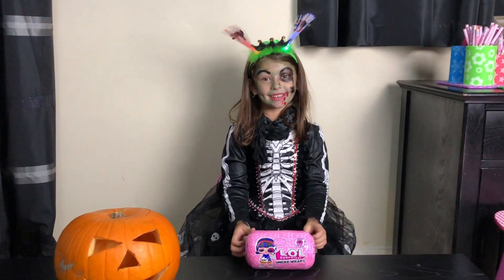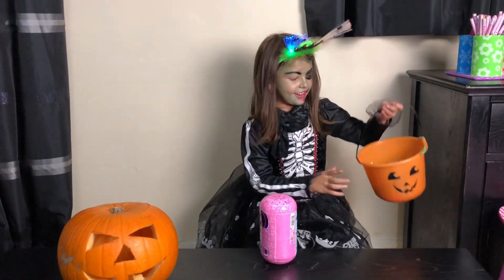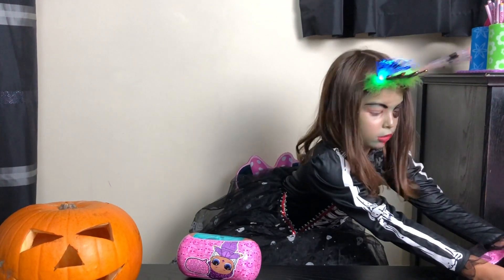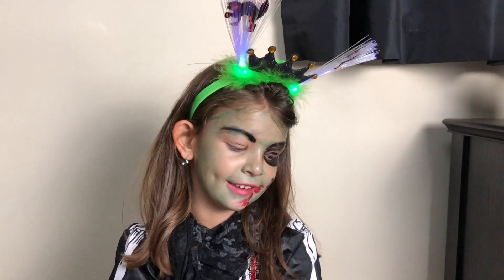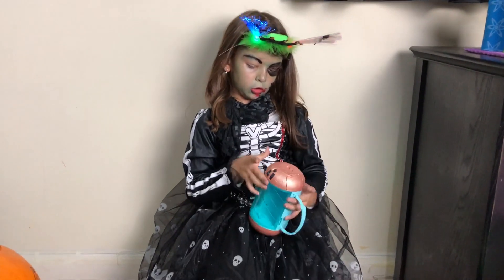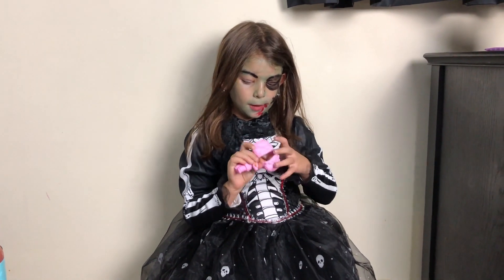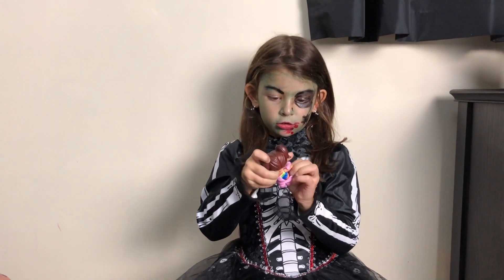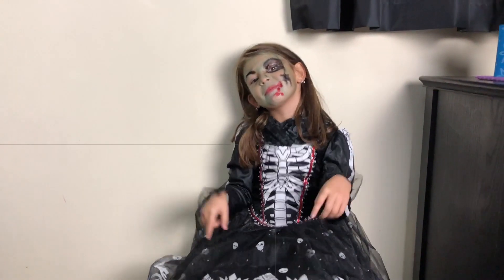LOL Under wrap Halloween special edition surprise doll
Today I have special LOL under wrap surprise doll for Halloween. After I done going around the neighbourhood for trick and tread I have open my LOL surprise doll still in my witch outfit it was so much fun